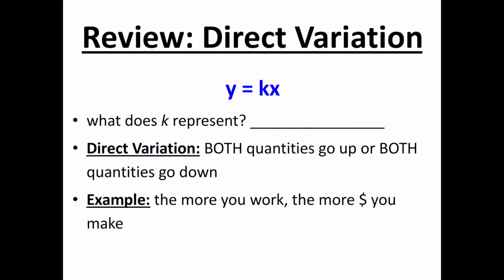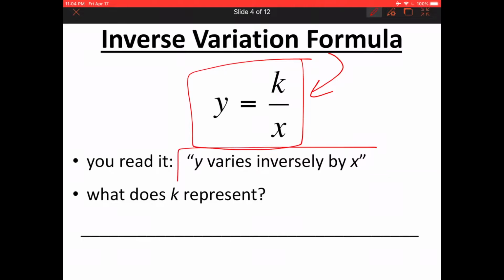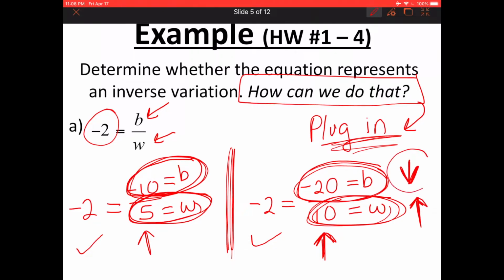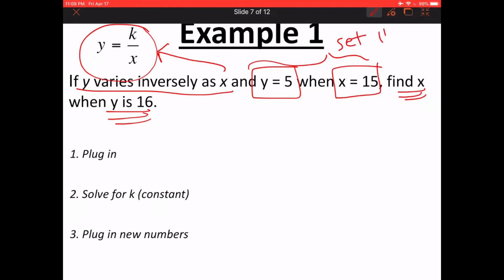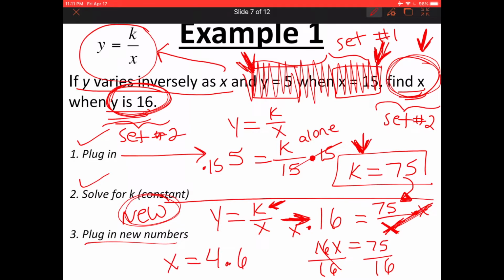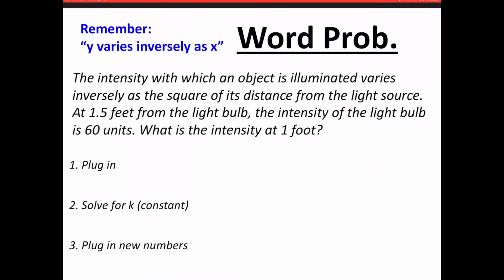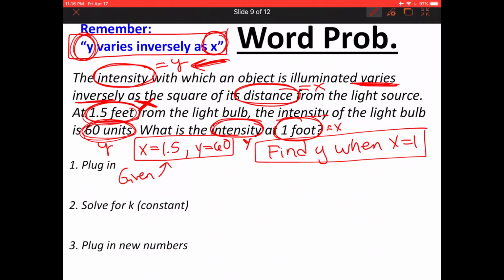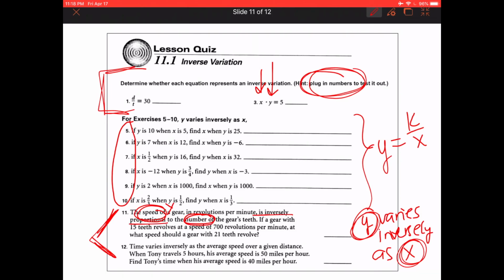Algebra 1 – Lesson 11.1